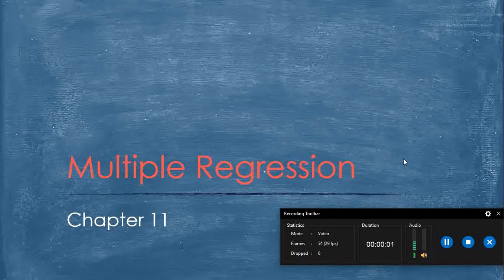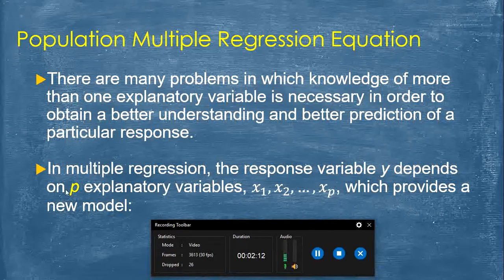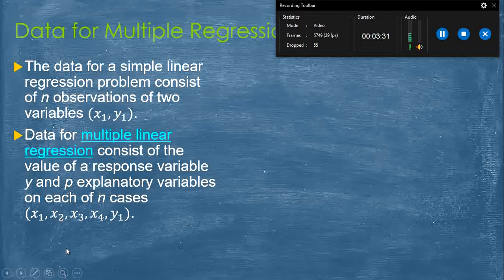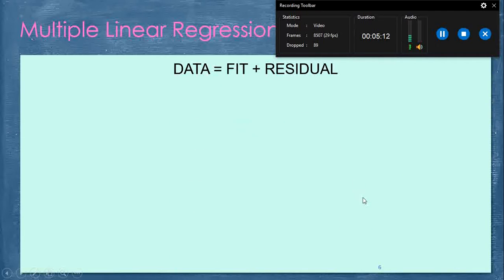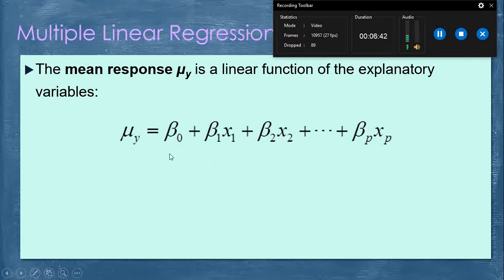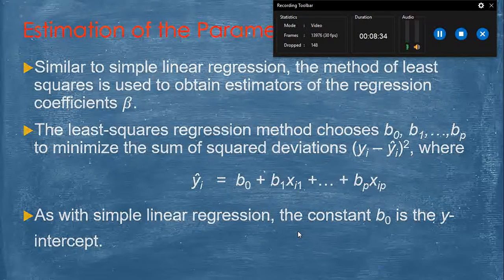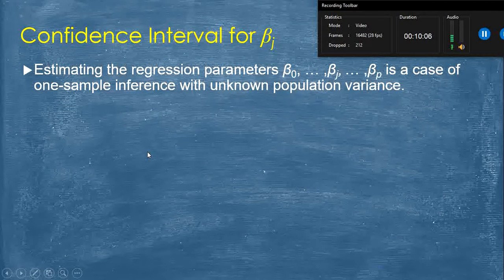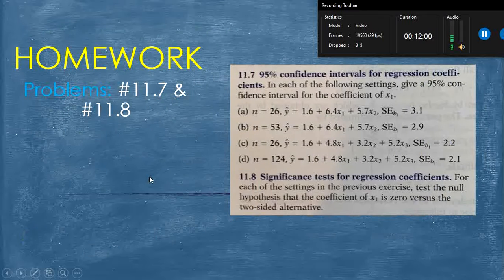STATISTICS: Multiple Linear Regression #1 (Section 11.1)